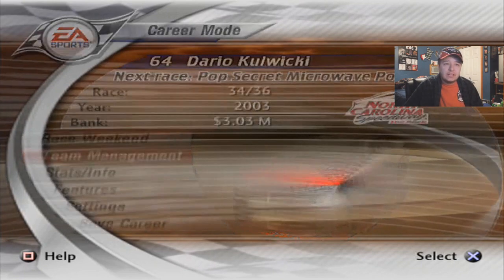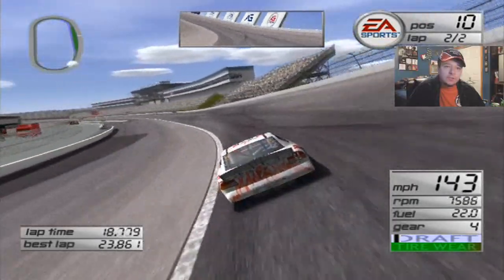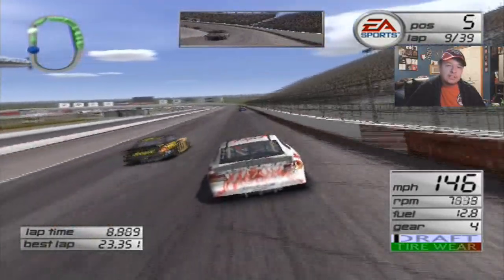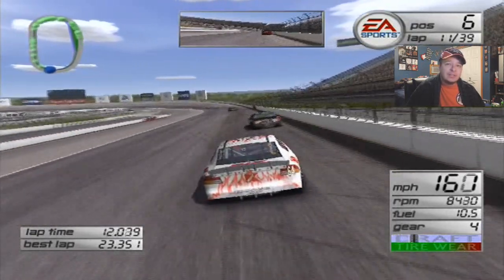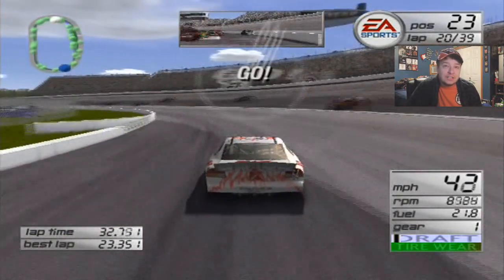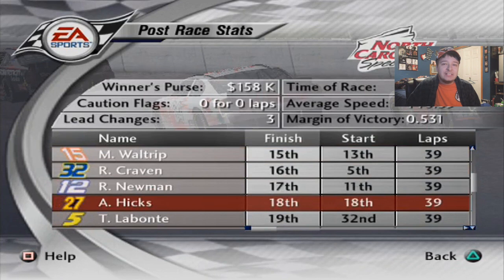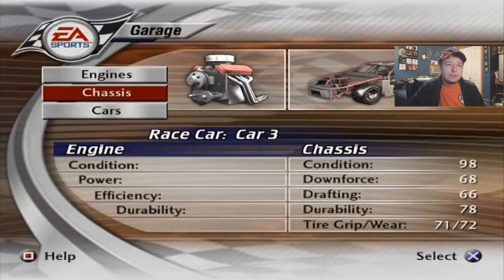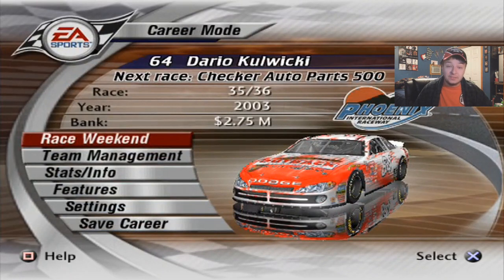(Wut A Good Car) NASCAR Thunder 2003 Career Mode (S2 Race 34/36) At Rockingham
Corey Hadzega

Lance Preston
Charlie Simmons

Braydon Hill

Mark Kolar
Roland Hofer
Weather Bros.

disable_polymer=1